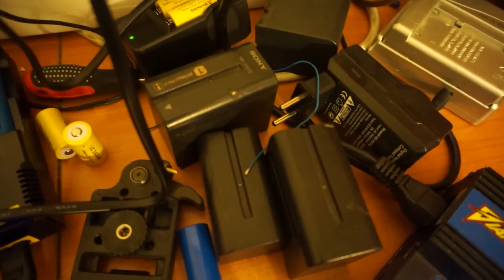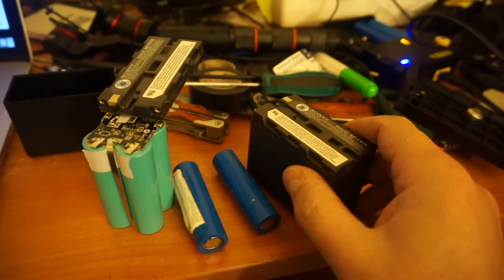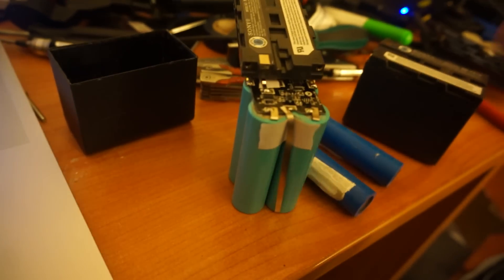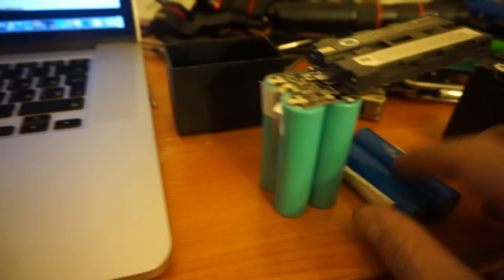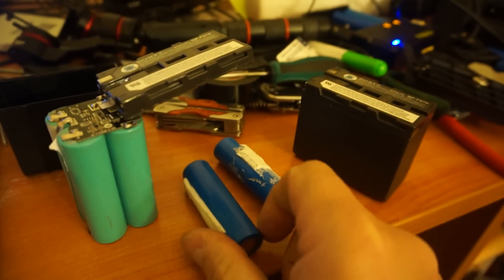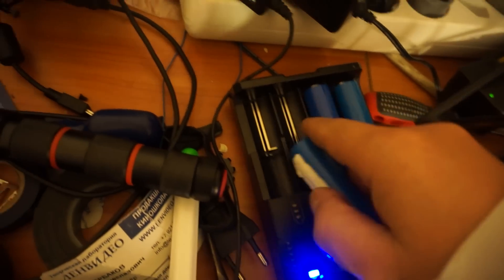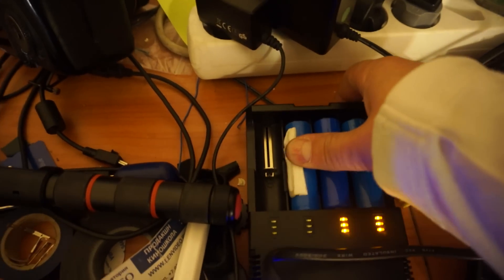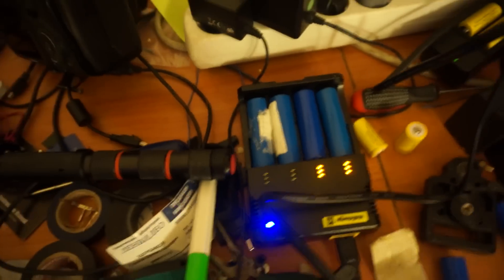Cheating fraud Sony np 970 batteries from Aliexpress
Be careful! Fraudsters on Aliexpress . These batteries should have 3 rows of two batteries . They have two rows of workers and third row of batteries - pacifiers .  Here is their description
and a link to the page Scam Brand New And High Quality battery
Capacity :47.5wh/6300mAh
Output Voltage:7.2v
Chemistry:Lithium-Ion
Operating Temp: 0°- 40° C (32°- 104° F)
Size:38.4 x 60 x 70.8mm
name seller is Send to:David Hung  Shenzhen Global E-Commerce Co., Ltd.
their store is
David Hung
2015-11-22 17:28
dear,the battery is correct.
and if you want,we will help to tell about how to send it back.
we will help to send a new one for you
 you know I disassemble this batteries in realtime and you can watch what inside it. I already open this video for everyone and later I'll do what I say before.  I not want that someone honest suffering and for this reason I communicated with you. Now you tell me battery is ok. Now I know my responsibility  protect buyers from you fraud
Me
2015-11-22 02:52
David Hung
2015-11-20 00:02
dear,thanks for your message
this battery is correct.
it contain six high class battery chip.
we will help to send a new one or make refund for you
regards
So, you're saying that these batteries correct? it is very bad to cheat. Next week I have to send a complaint to the Aliexpress and video
Me
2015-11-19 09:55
David Hung
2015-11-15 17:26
dera,the battery is correct.
it contain 6 core battery.we not put any Iron in it.
if you agree,we will refund of half for you
regards
 Dear, It is dishonest and unfair trade goods . You must return the full value of the goods and withdraw from your store . Otherwise, I have to publish this video. also fair to give a link to your store . Thank you
Me
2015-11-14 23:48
David Hung
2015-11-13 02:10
dear,do not worry,we will help you.
if you agree,we will make refund of 1/3 for you
regards